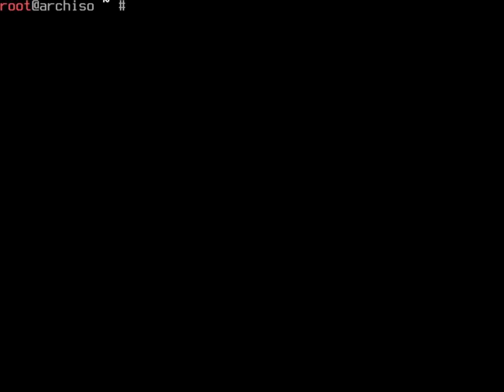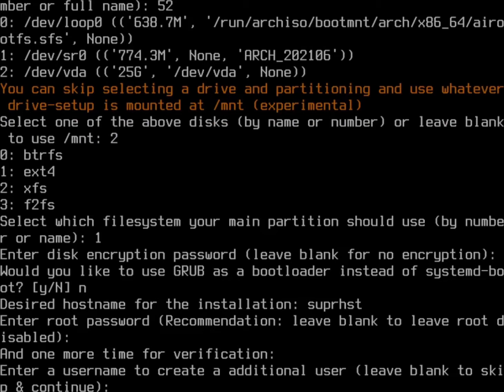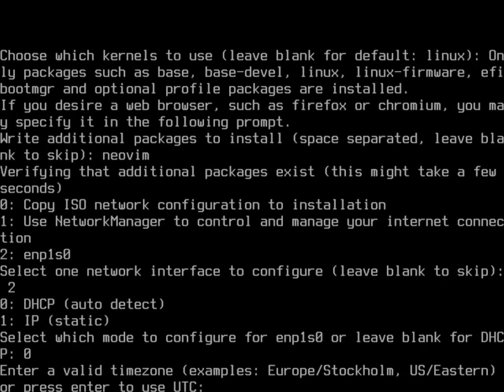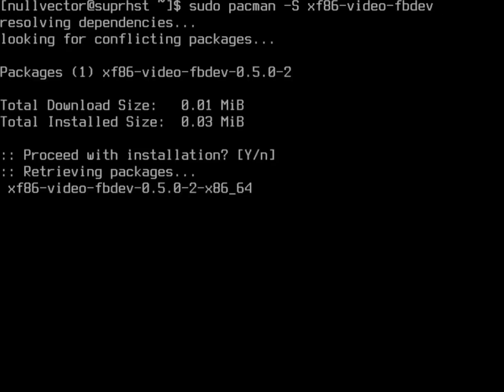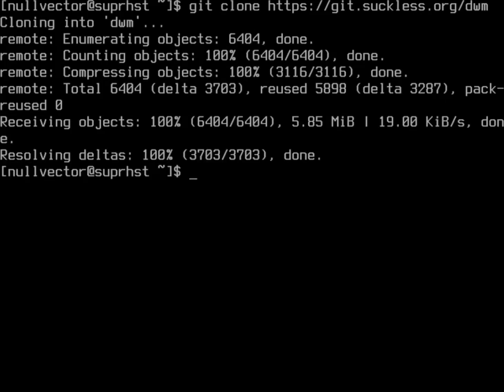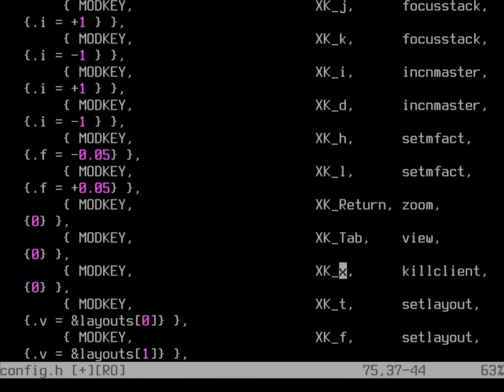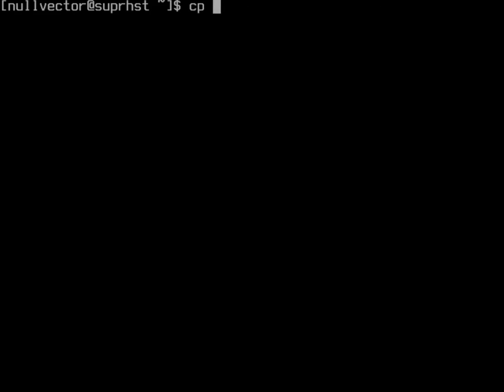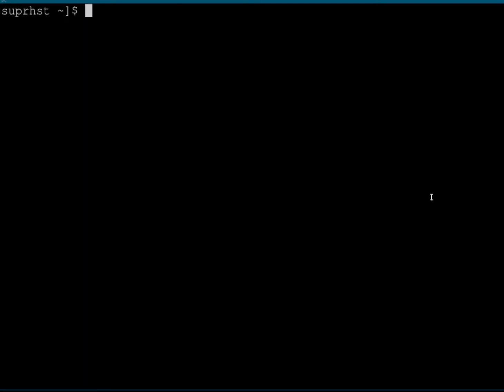Full install Arch Linux with DWM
A short video on installing Arch Linux with DWM the Dynamic Window Manager by Suckless
DWM :

SORRY FOR THE ECHOING IN THE AUDIO AT FULL VOLUME